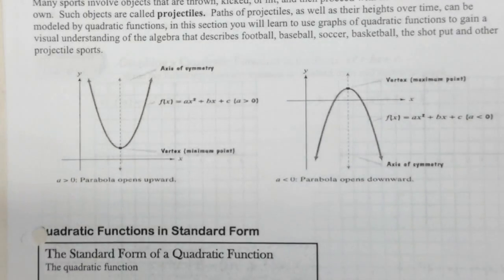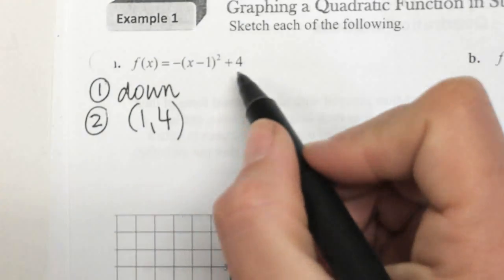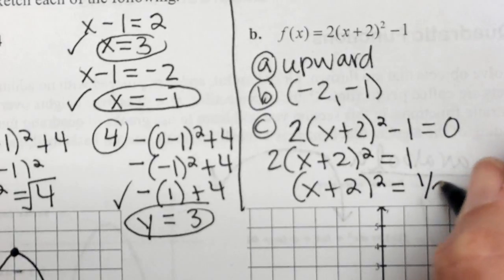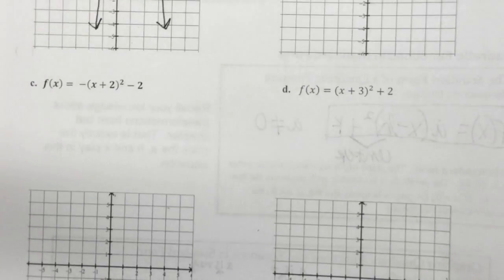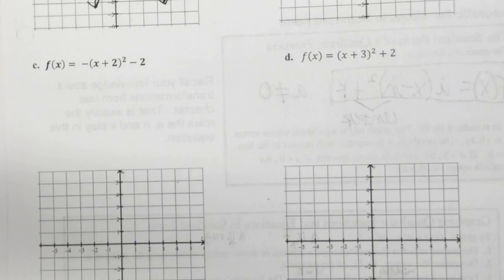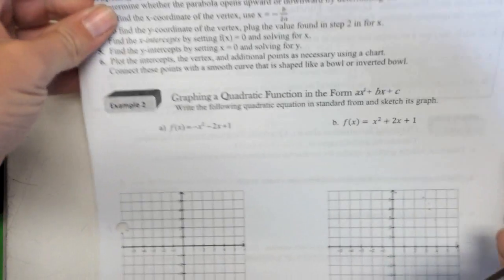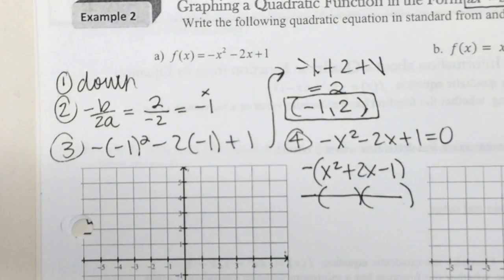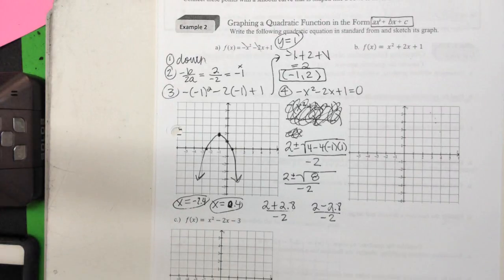3.1 notes part 1: quadratic functions